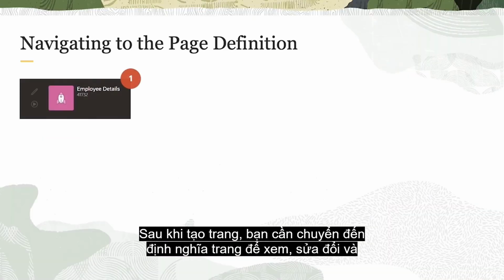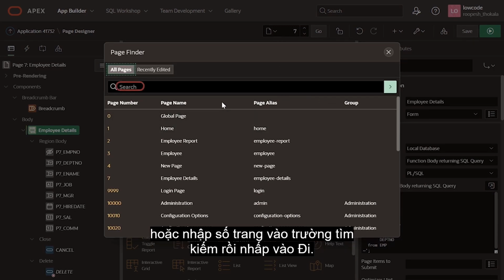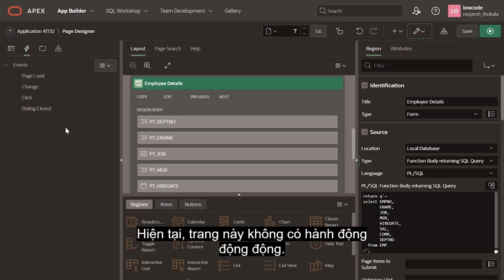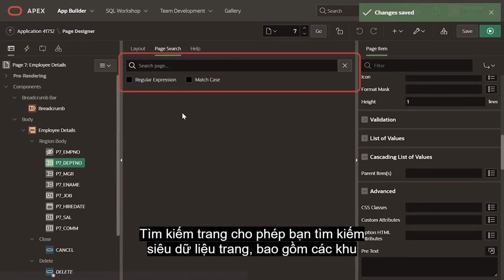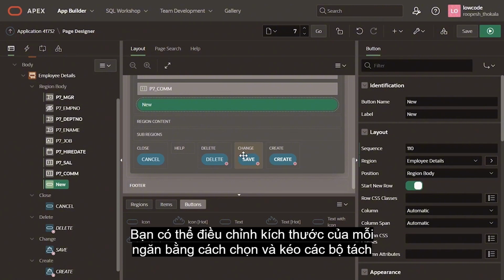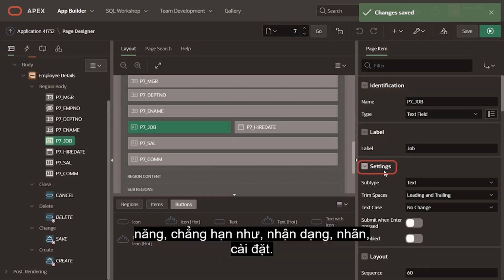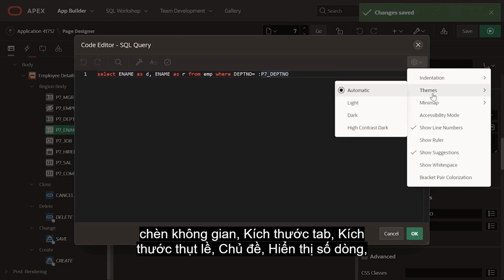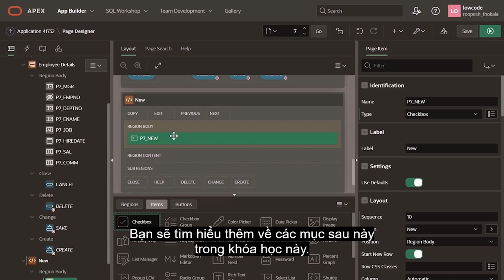Học Oracle Apex Cùng Tôi ( Phần 4.2 ).